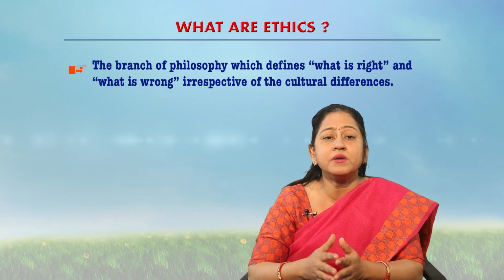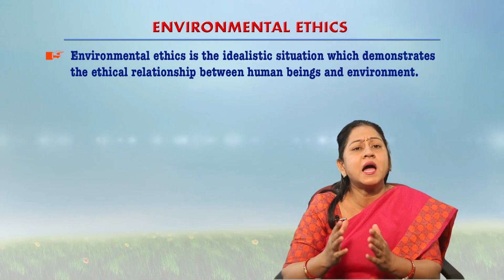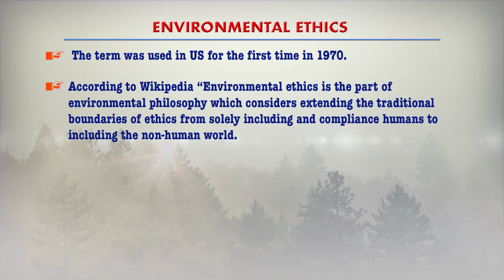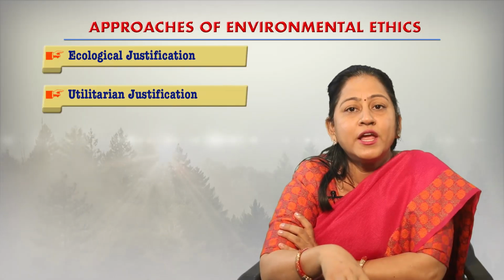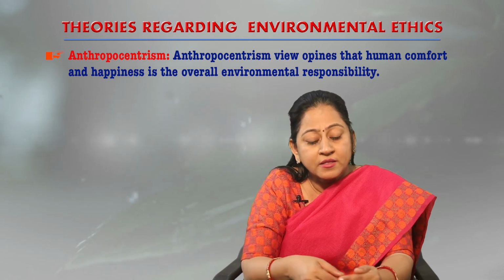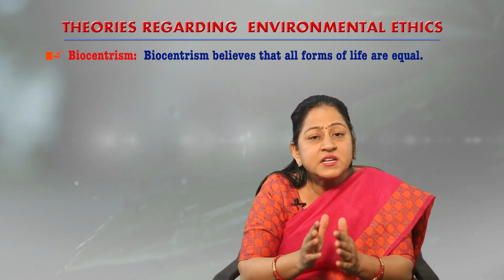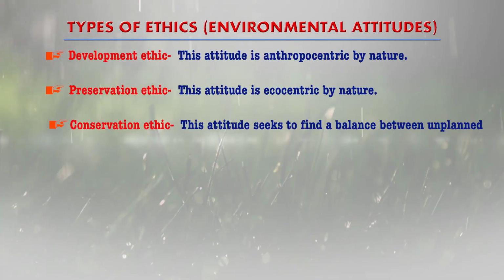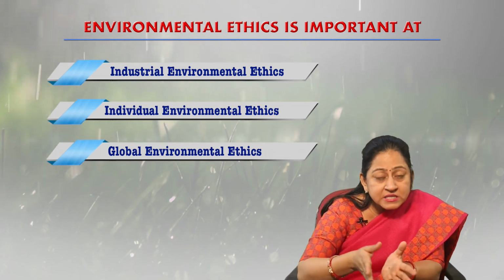Environmental Ethics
Course: Environmental Law and Management